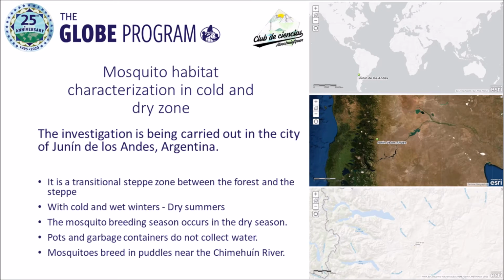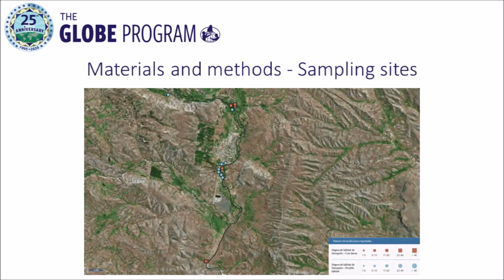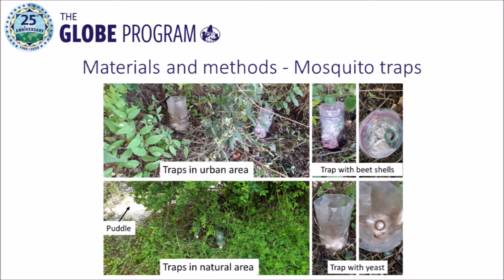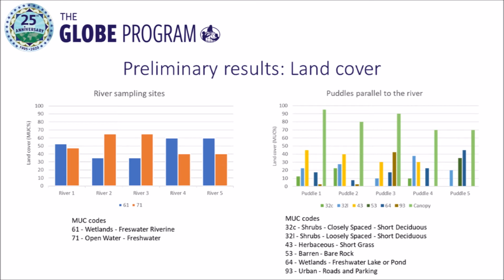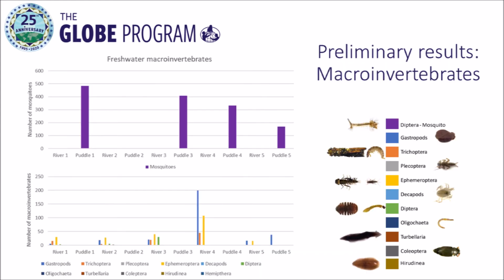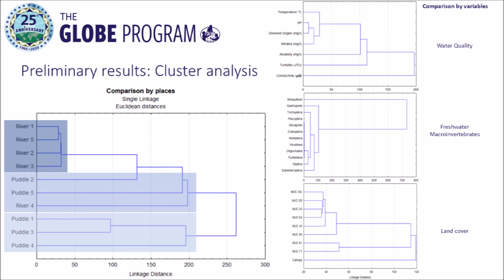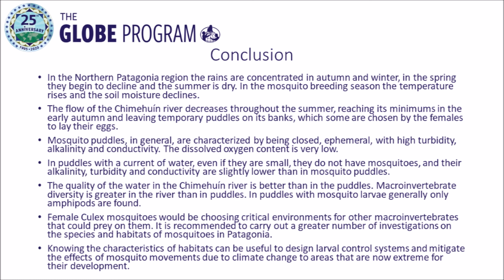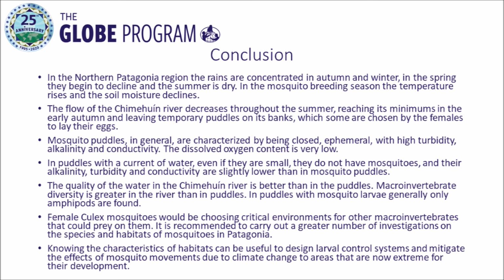Club de Ciencias Huechulafquen Argentina: Mosquitoes, Land cover, Trees, Water Quality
Student Research video from the Club de Ciencias Huechulafquen in Argentina. This presentation was part of the June 2, 2020 Trees Around the GLOBE Student Research Campaign Webinar.